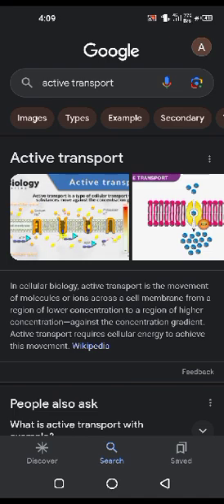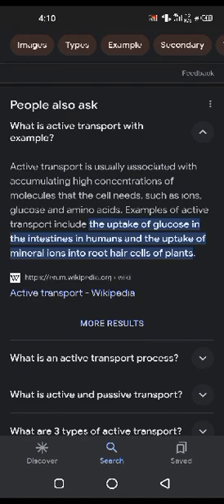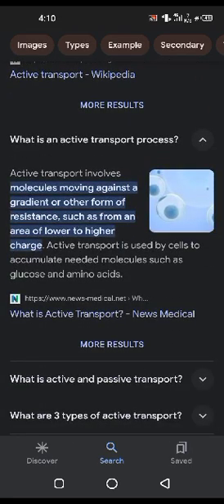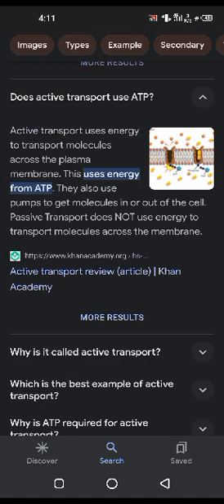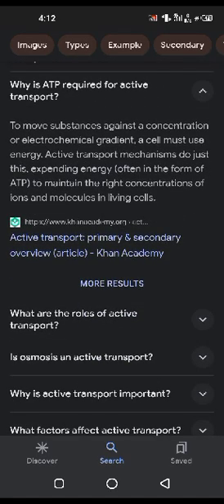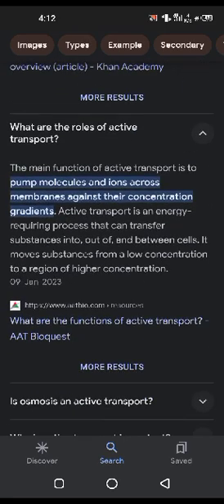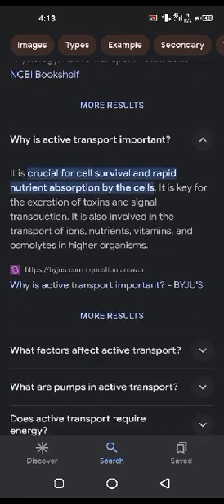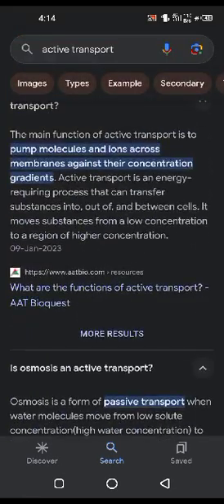Definition of Active Transport best video | review and facts | full Hd 1080p